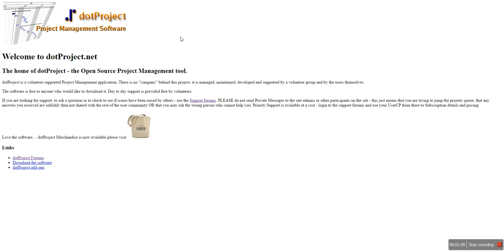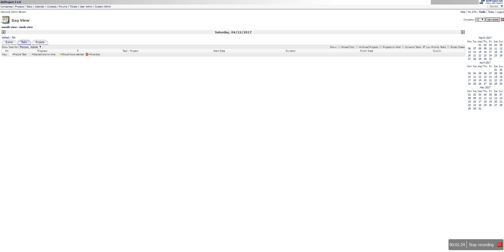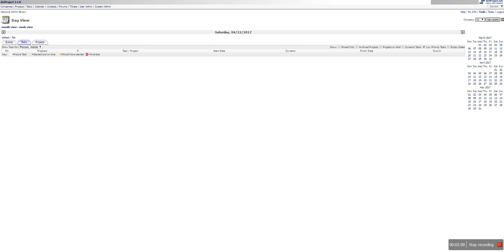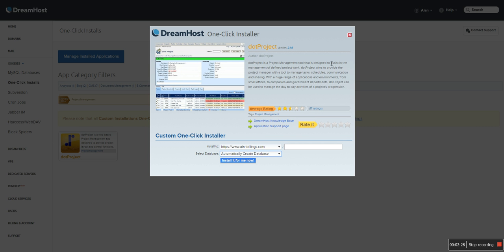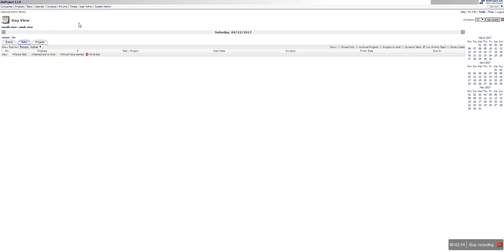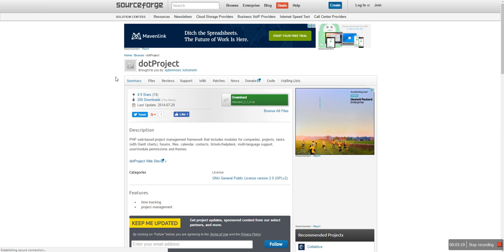Dot Project Tutorial - Introduction